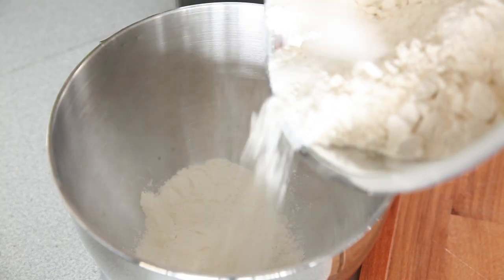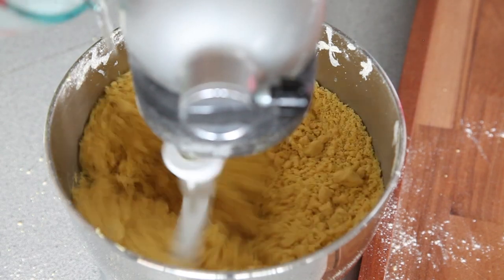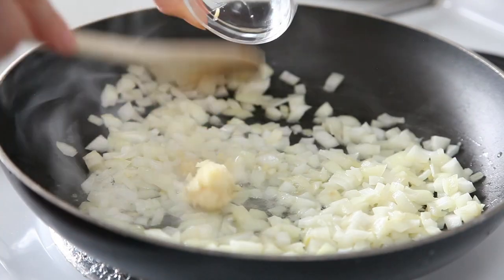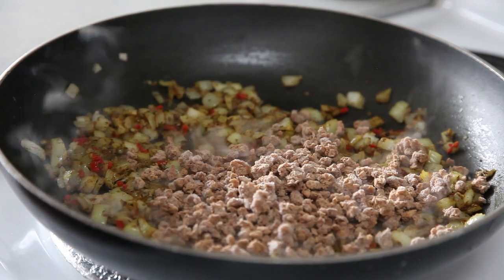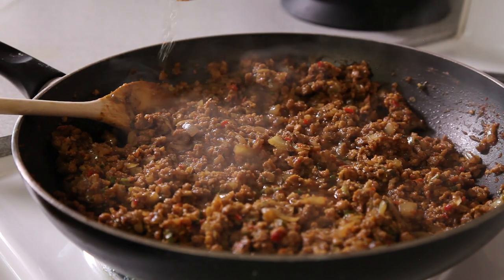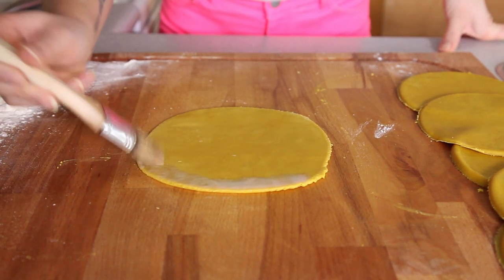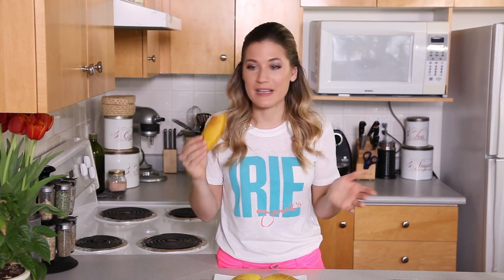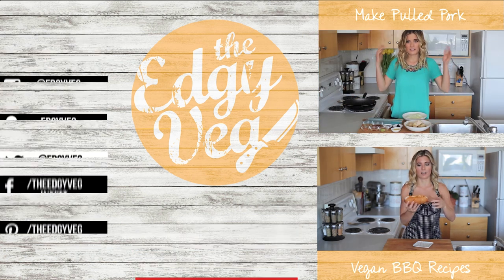Vegan Recipe: Jamaican Patties | The Edgy Veg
In this episode of The Edgy Veg Candice takes us all on a trip to Jamaica with her unique recipe for Vegan Jamaican Beef Patties.

According to Candice you simply cannot have a Jamaican Patty without the perfect flaky crust. Essentially you are using the same recipe you would for a pie crust. Add flour, quite a bit of salt, turmeric for color, and then mix all this together well to avoid lumps, sifting is a good option. Next you will put that into your mixing bowl and as it's mixing add in your vegan vegetable shortening and your vegan butter. You will keep adding and mixing until you get to the point where your mixture is just crumbs. You will now add some ice cold water until your crumbs become dough. Moving quickly you will want to make that dough into one big ball, wrap it in saran wrap and put it into the fridge for about an hour and a half.

Now that you've got your dough under control it's time to get started on your vegan alternative to the regular meat filling. Candice took the high road with this part of the recipe and opted to make a beef style filling for her Jamaican patties. In case you don't know this is a difficult undertaking as ground beef is nearly impossible to properly emulate. The first step in the creation of your beef alternative is to heat up vegan butter in a frying pan until it's melted.

Now add in about a half of a cup of chopped onions, some minced garlic, and finally some ginger. You will cook that, stirring it often for about 4 minutes. To get the authentic Jamaican flavor in the patties you will also season them with cardamom, cumin, and allspice. You will mix all of this up until it's quite fragrant. Then add turmeric, thyme, and a scotch bonnet pepper. Once all of this reaches a point where it's abundantly fragrant add in your fake beef. On top of the fake beef add some vegetable broth, some vegan Worcestershire, pureed tomatoes, and finally fresh parsley. You will mix this all together thoroughly and then let it simmer for 30 minutes. When all of the liquid is reduced add salt and pepper to taste, and last but not least 2 to 3 tbsp. of Jamaican rum. After that just set aside the whole mixture until it's cool enough for you to handle with your bare hands.

Pull your dough out of the fridge and roll it flat with a rolling pin. Use a bowl to cut circles out of the dough and give them each a bit more rolling to flatten them out. Paint half of your circle dough on the edge with almond milk. This will act like the glue that holds the two edges together and seals your stuffing in. Now take a 1/4 cup of your meat mixture put it in the center of the circle, then fold it over and gently press down on the edges to seal the patty. Coat the outside of you Jamaican patty with Almond milk using a basting brush. Lastly, using a fork create that signature Jamaican Patty looking crust as seen in the video. Keep doing this until you have about 6 good looking Jamaican Patties. Put those on a baking pan in the oven at 400' for roughly 30 minutes.

There you have it, Vegan Jamaican Patties from start to finish.

About Candice:

I'm The Edgy Veg, a gal on a journey to revolutionize the food we define as “vegan”. Instead of salads days in and day out I choose to re-purpose familiar favorites, by recreating childhood cravings for an audience with sophisticated palettes and food-nerd obsessions with nostalgic fare.

See what The Edgy Veg does on Snapchat: edgyveg GET THE NEW COOKBOOK